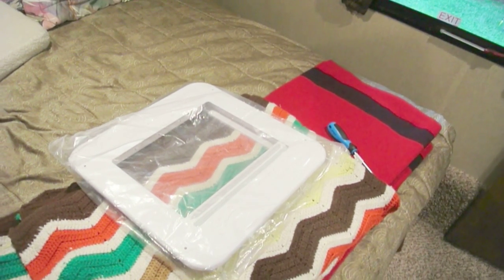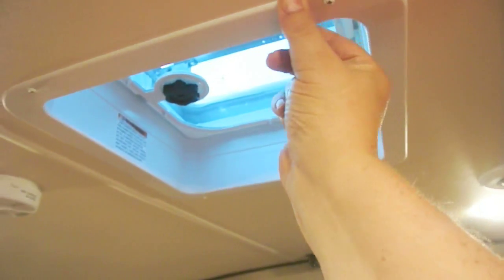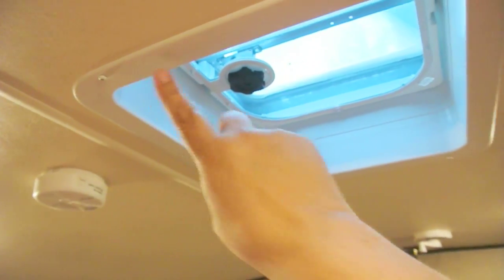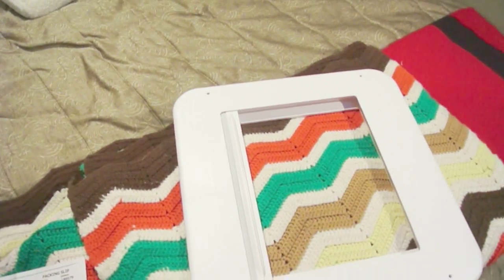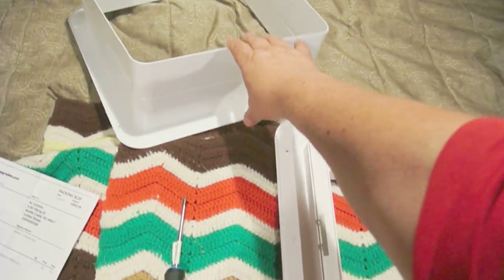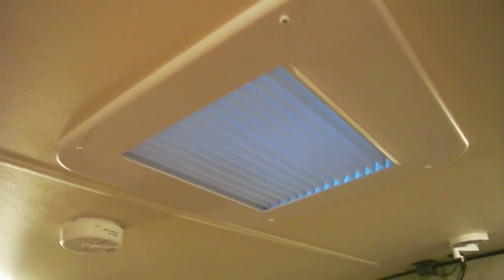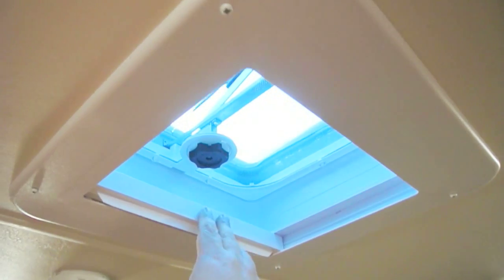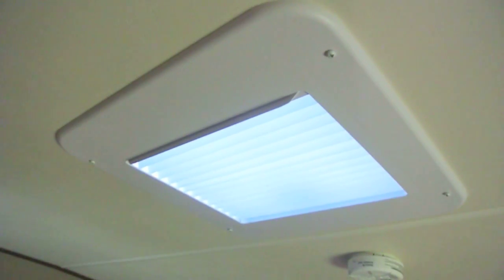Installing the Bauer Sunout Shade in my RV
In this video I install a Bauer Sunout vent shade in the bedroom of my RV.